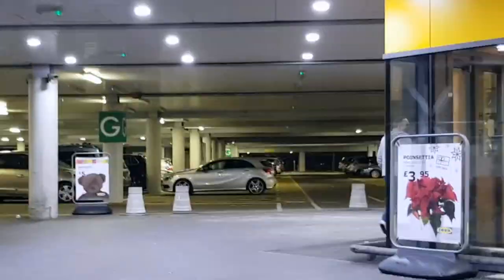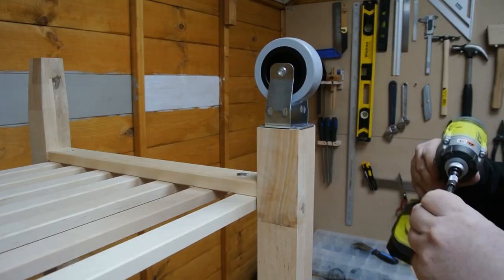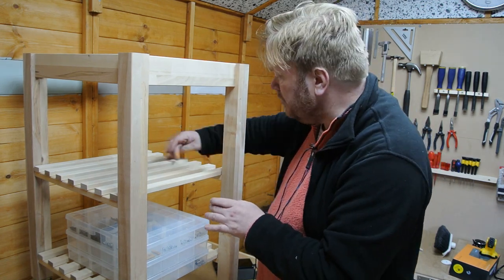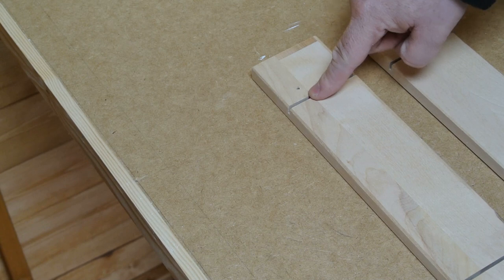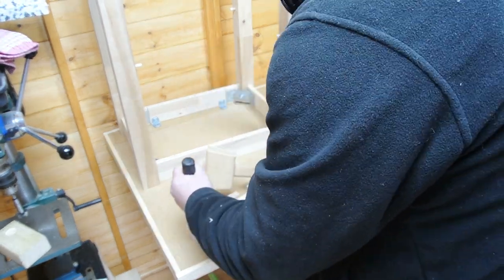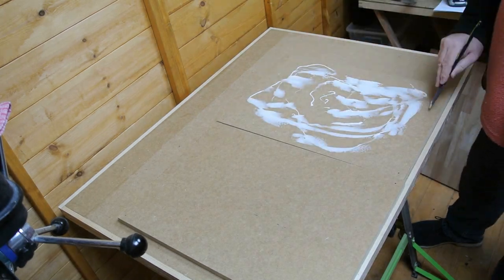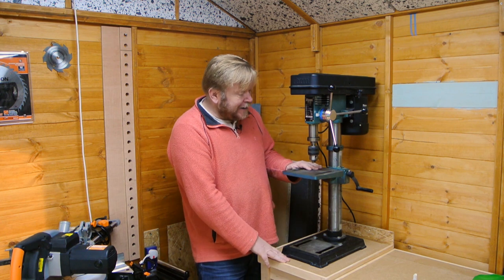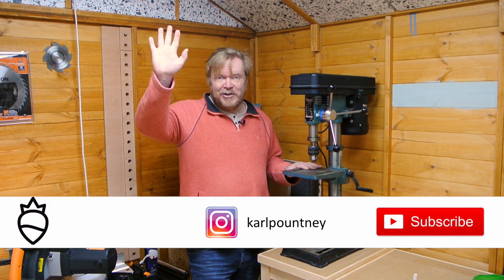Mobile Bench for Drill Press - IKEA BEKVAM Hack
IKEA hacking is easily. A few simple modifications to the joinery in this mobile kitchen island turns it into a mobile drill press for the workshop.

The drill press is a Firm F

IKEA BEKVAM Mobile Kitchen Island
18mm MDF (1/4 sheet, approx)
9mm x 36mm Pine Stripwood (1m approx)
9mm OSB Offcut
Screws & Glue

Evolution Fury 5S 255mm Table Saw
Ryobi One+ Drill/Driver
Ryobi One+ Impact Driver